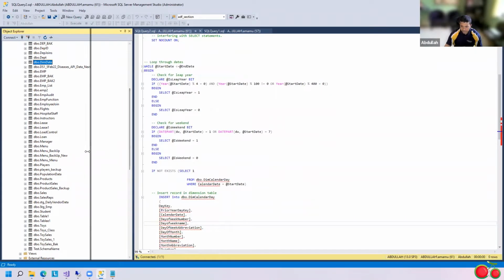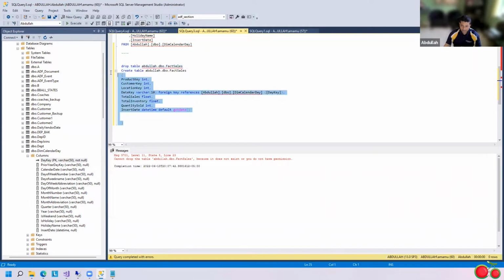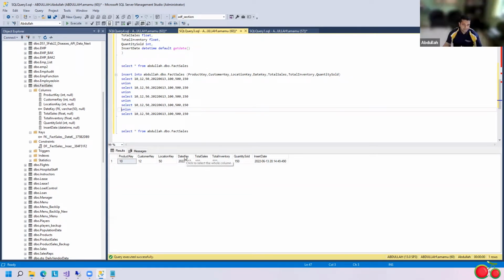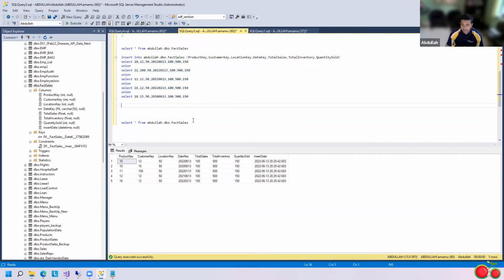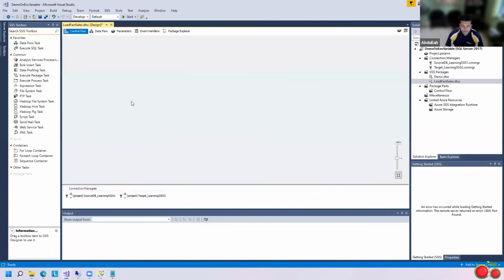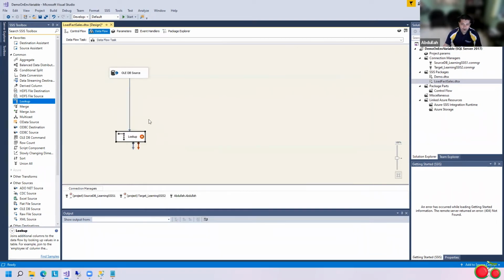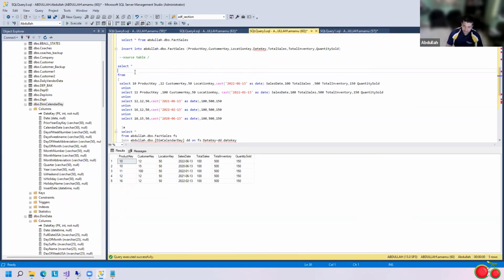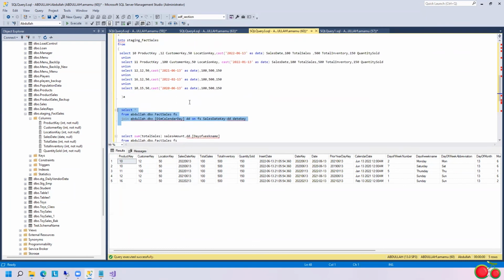Data Warehousing | Date Dimension and Look up transformation in SISS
Data Warehousing Center of Excellence Meetup 6/13/2022 Today's topic: Date Dimension and look up transformation in SISS

Have Questions?